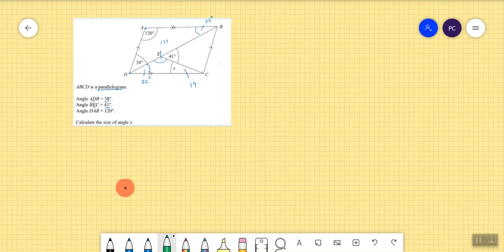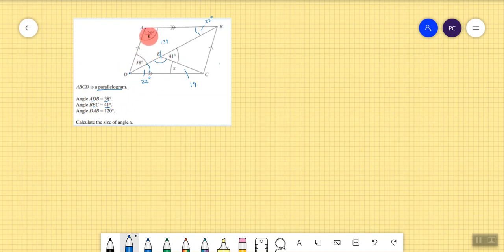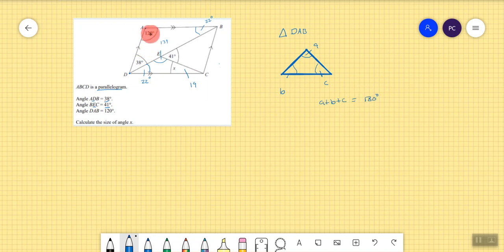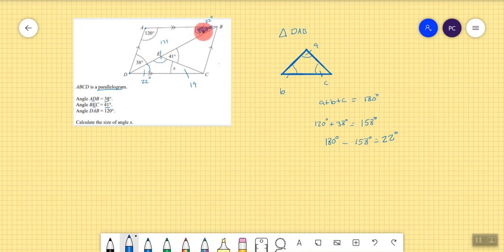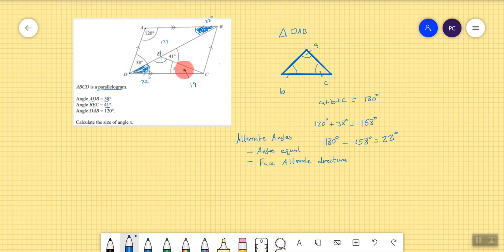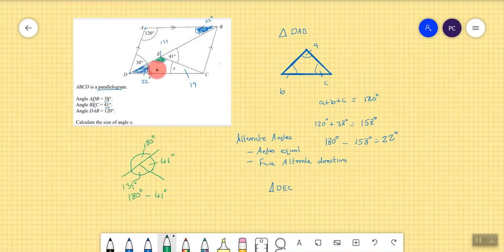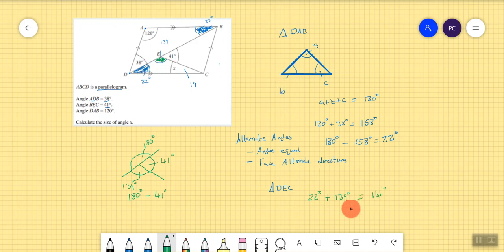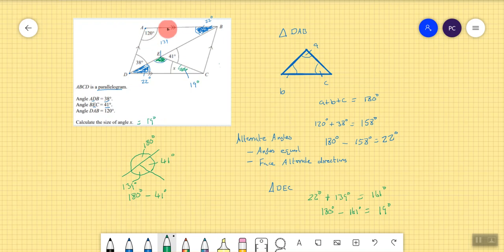1st Year Math Angles Question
1st Year Math Angles Question